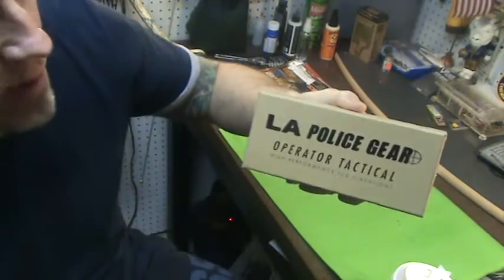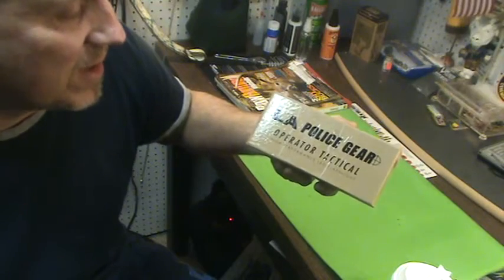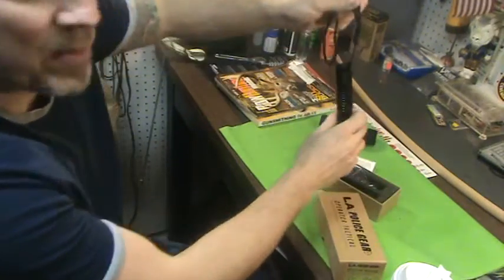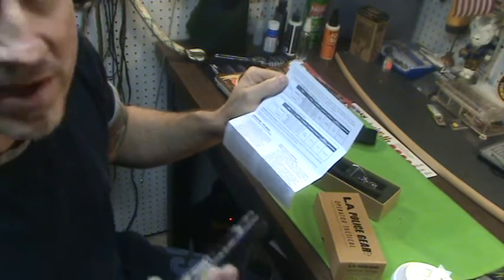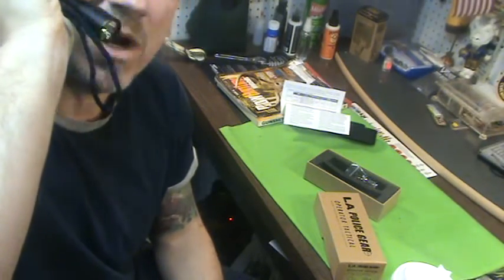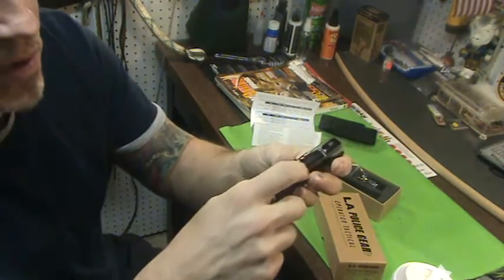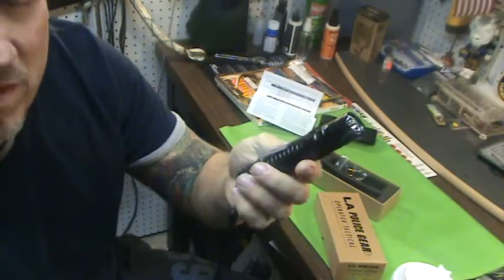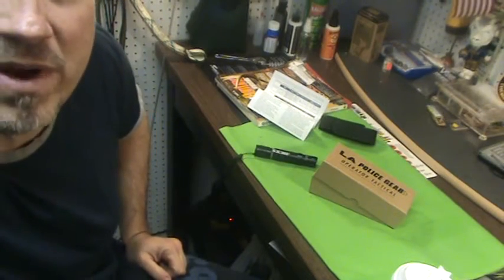OPERATOR L2 TACTICAL LIGHT-L.A. POLICE GEAR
GREAT TACTICAL LIGHT FROM L.A. POLICE GEAR